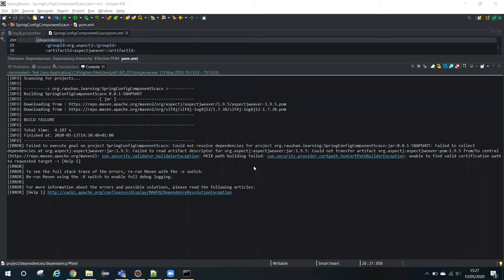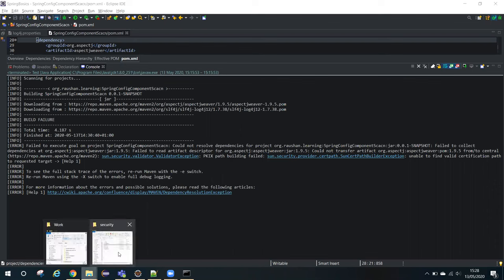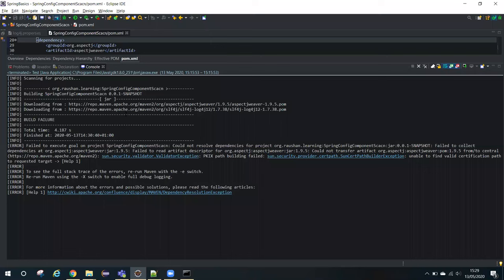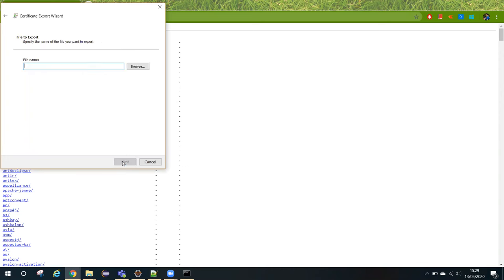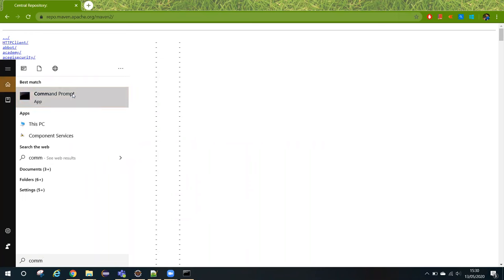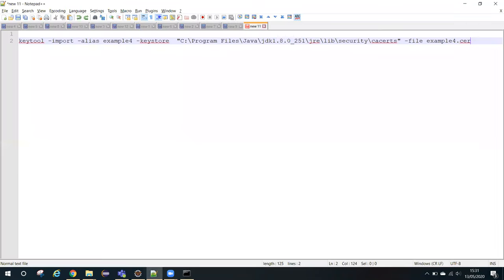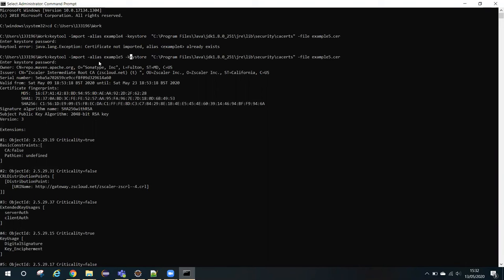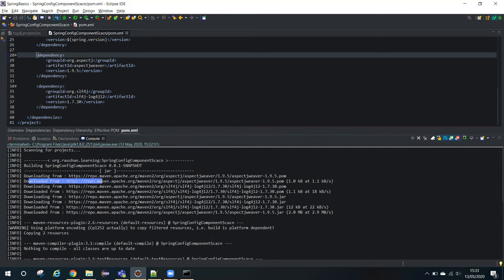How to resolve PKIX path building failed error??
Some time while building our maven project our build fails with below error :

sun.security.validator.ValidatorException: PKIX path building failed: sun.security.provider.certpath.SunCertPathBuilderException: unable to find valid certification path to requested target.

Here, we will discuss why it happens and how to resolve this.

keytool -import -alias example -keystore  "C:\Program Files\Java\jdk-14\lib\security\cacerts" -file example.cer